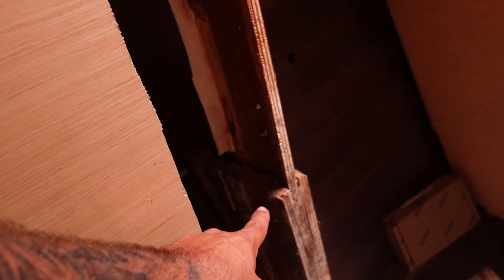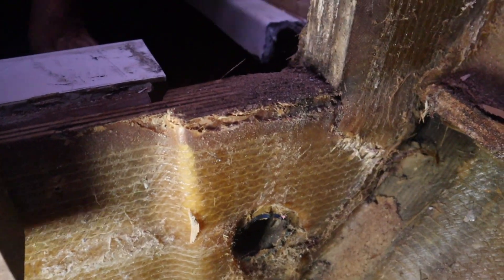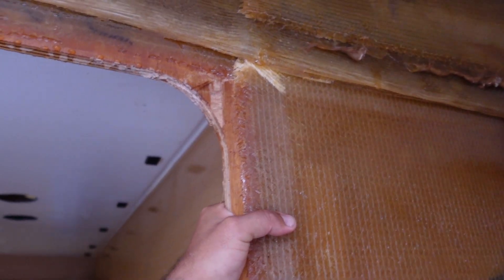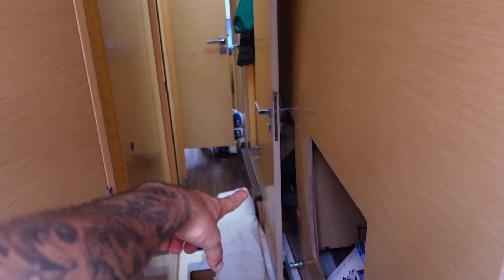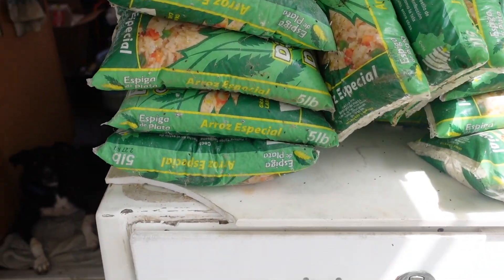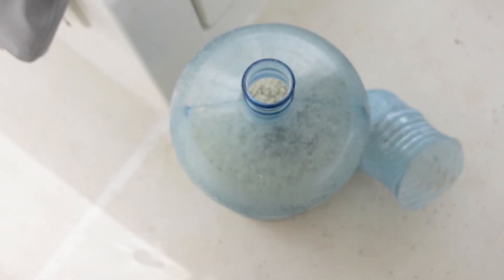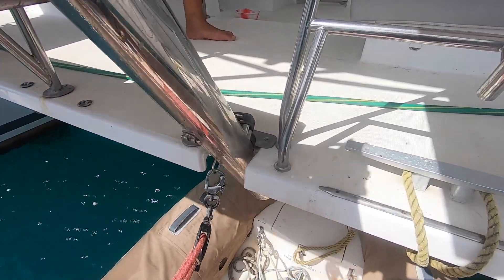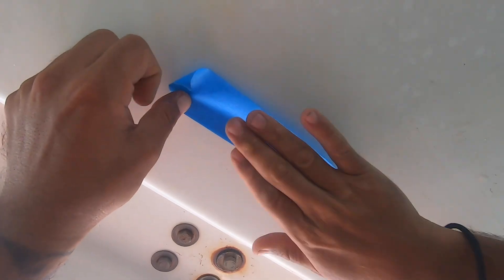CRACKED BULKHEAD REPAIR SERIES: Part 1 - An introduction... (Episode 107)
In this episode we make a discovery which shows the real extent of the damage to our bulkheads. We receive some extremely helpful assistance from the manufacturer, on how to repair our Lagoon 450 catamaran. She has had catastrophic failures to both sides of her primary bulkhead, leading to the fracture of subsequent bulkheads, and cracking of the tabbing on almost all remaining bulkheads.

This series will show never before seen footage of how we straightened and strengthened a 45ft production catamaran, in order to be able to complete a circumnavigation. Located in Linton bay, in Panama, we meet our fair share of challenges trying to rebuild this boat from the bulkheads up...

Drone shots from @fillogasparini
Edited by Colin